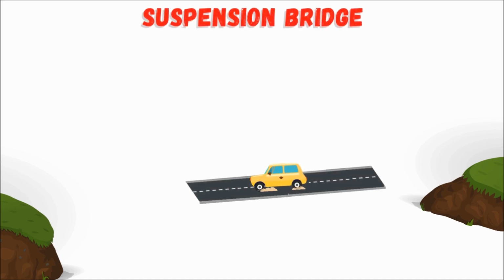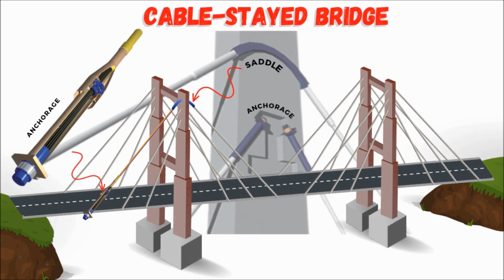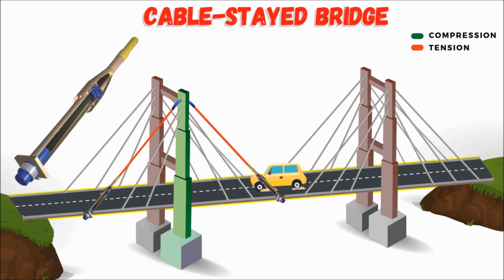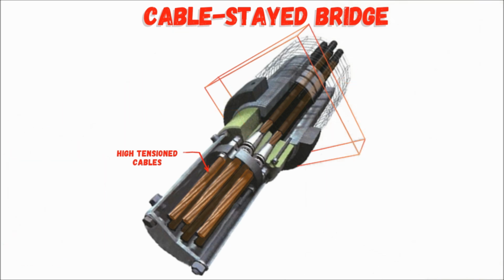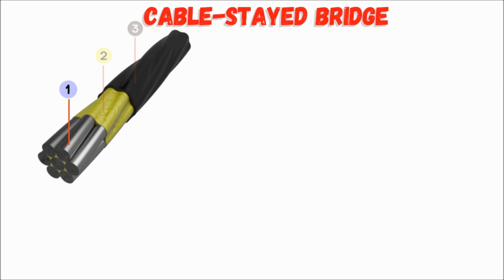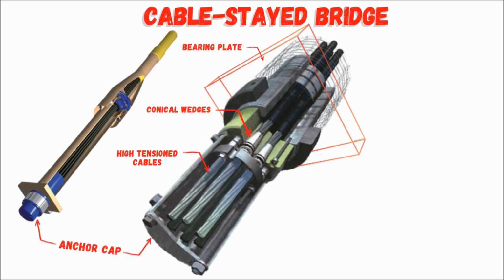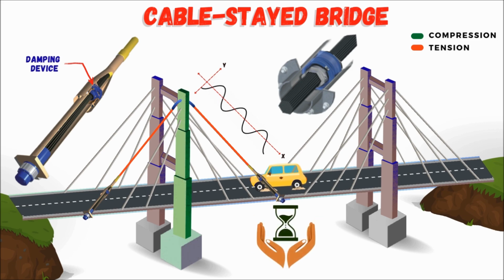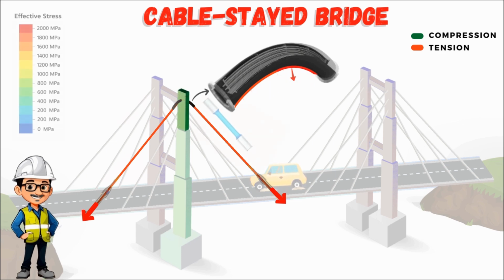Cable Stayed Bridge - Components & Load Transfer Mechanism Explained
Cable Stayed Bridge
Components & Load Transfer Mechanism Explained
suspension bridge vs cable stayed bridge
cable stayed bridge animation